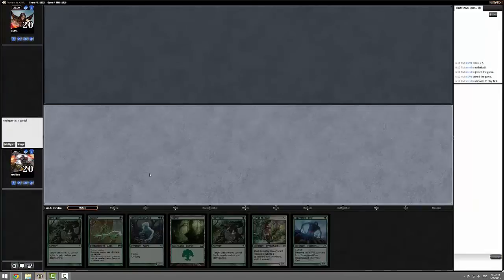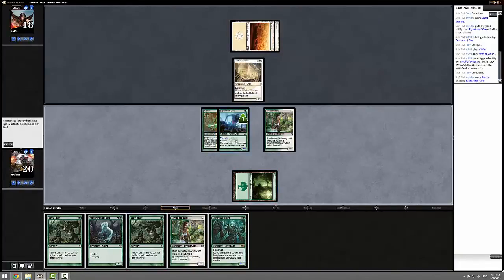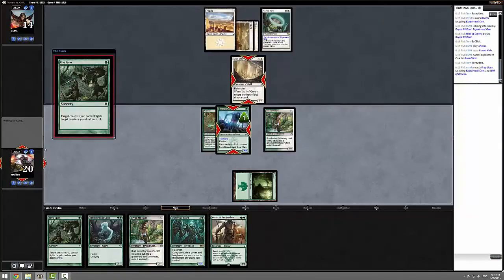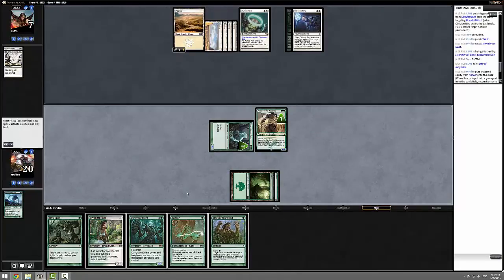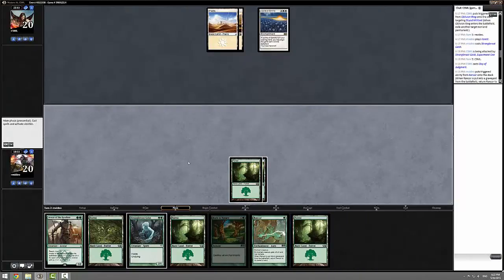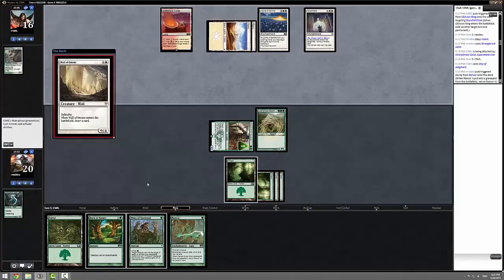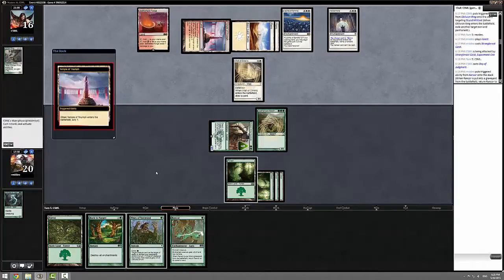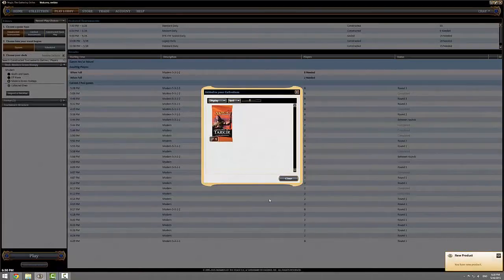Midweek Magic: Mono Green Stompy in Modern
This week Rob takes a budget Modern deck through a MTGO 2-Man, this is our first Magic video so let us know what else you'd like to see us do!